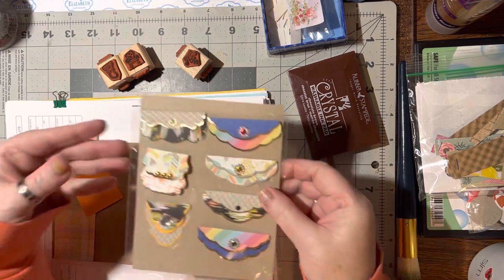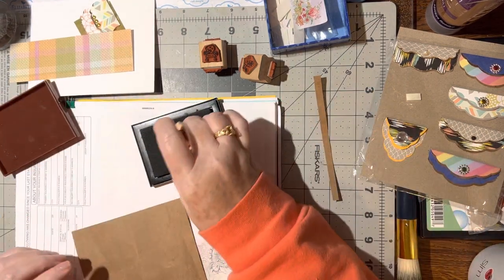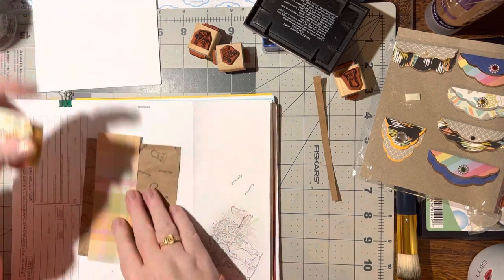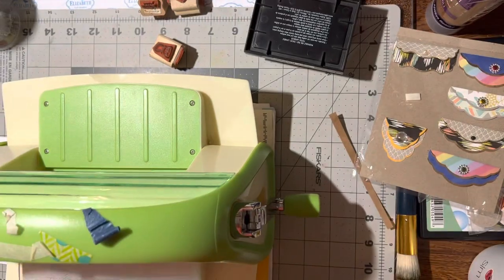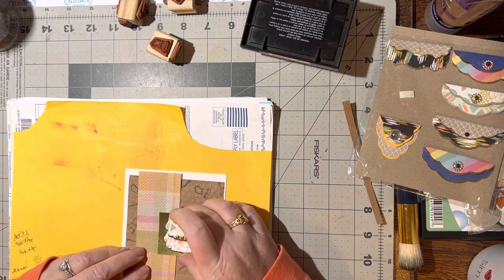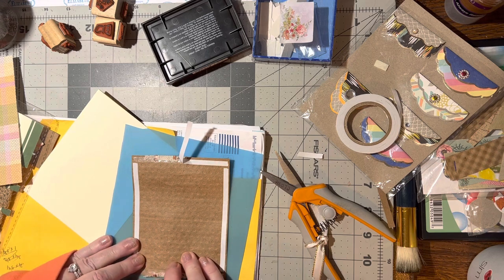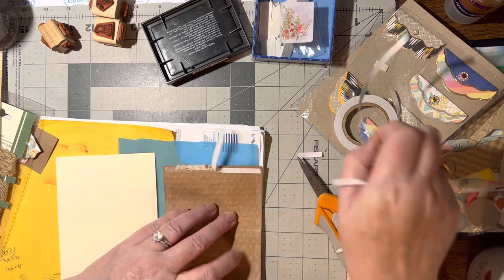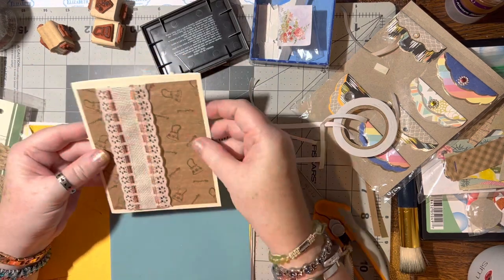(867) request: “Clutch purse Card” using purses from video (838)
Another video you may like:
60+ways to use paper strips 1” or less:

1” square punch (corner to corner)

Elmer’s “GLUE ALL” in a recycled bottle.

Elizabeth Craft Designs Clear Double-Sided Adhesive Roll, 152mm/6-Inch by 27-Yard